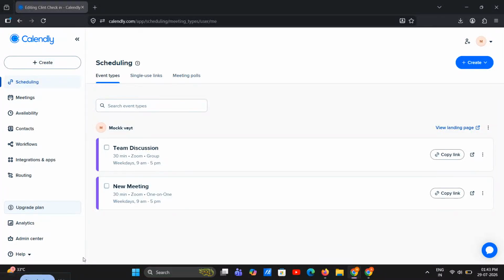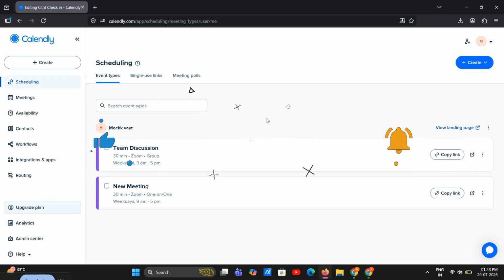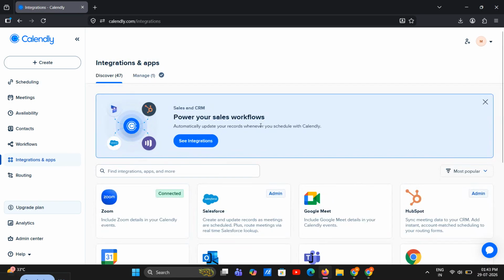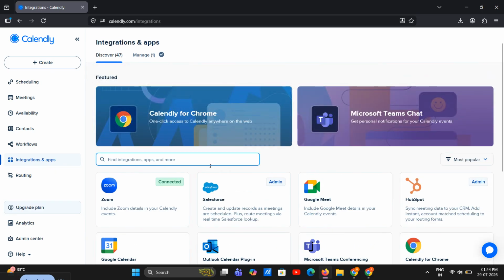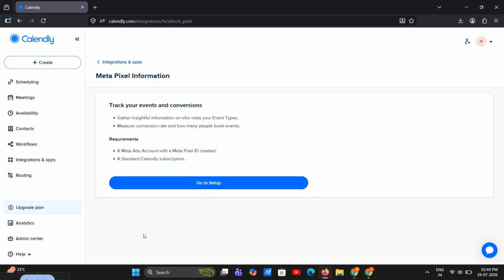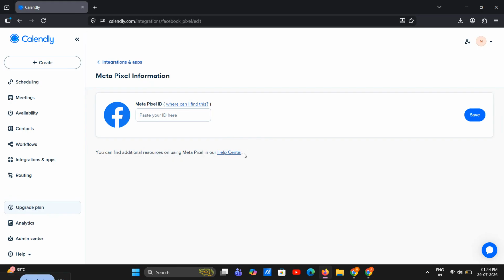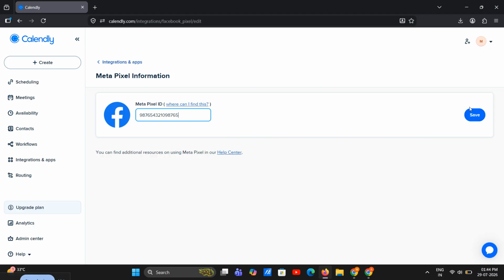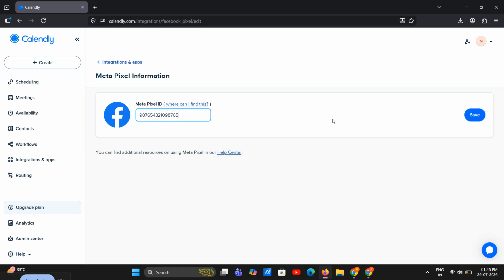How To Add Facebook Pixel To Calendly (Easy Setup Guide)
Learn how to add Facebook Pixel to Calendly with this simple step-by-step tutorial. Set up Meta Pixel on your Calendly account, enter your Pixel ID, and track booking activity more effectively.

🕚Timestamps:
0:00 Introduction and what you’ll need
0:26 Open Calendly integrations and apps
0:50 Find and select Meta Pixel
1:10 Go to setup and enter your Pixel ID
1:40 Save the integration and test tracking

✍️What You'll Learn In This Video:
• How To Add Facebook Pixel To Calendly
• How To Find Meta Pixel In Calendly Integrations
• How To Enter Your Numeric Meta Pixel ID
• How To Save And Connect Calendly To Meta Pixel
• How To Test Facebook Pixel Tracking In Calendly
• How To Troubleshoot Pixel Setup Issues

💡Pro Tips:
• Make sure you’re on a Professional plan or higher before starting.
• Copy and paste your Meta Pixel ID carefully to avoid setup errors.
• Test the integration in Meta Events Manager after saving.
• Use a clean browser session when verifying tracking.
• Check for ad blockers if events do not appear right away.